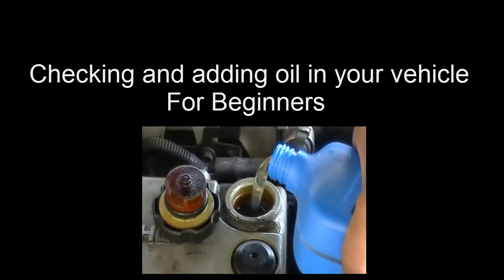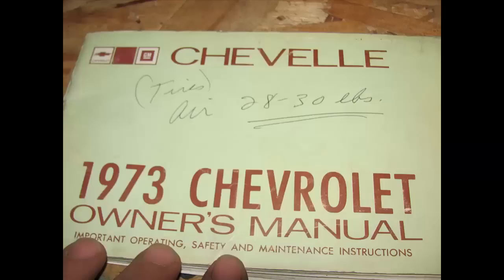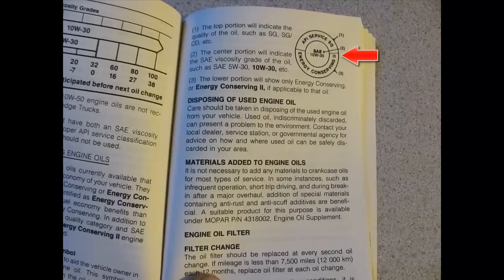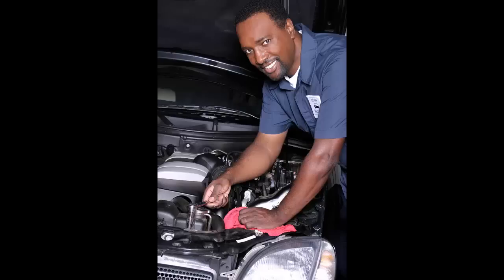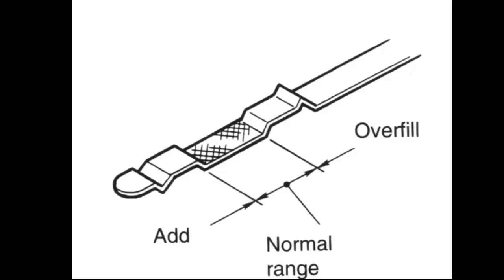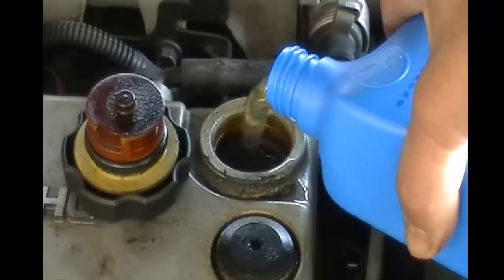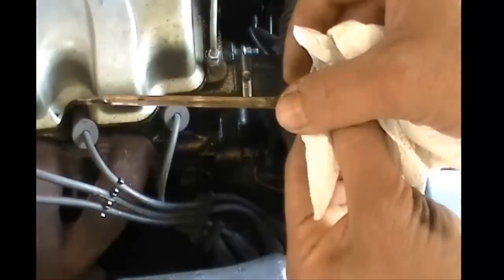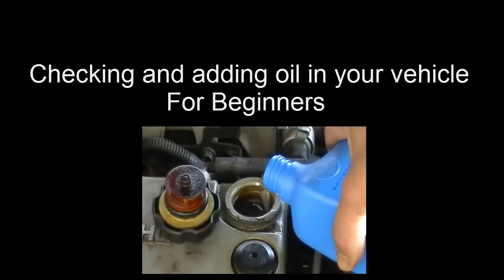Checking and adding oil to your vehicle for beginners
How to check and add oil to your vehicle for beginners